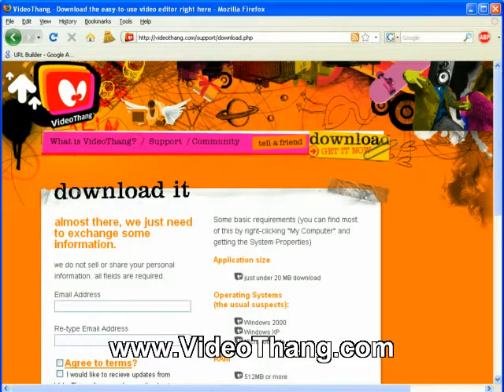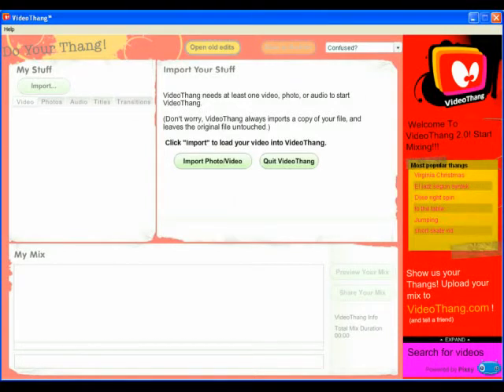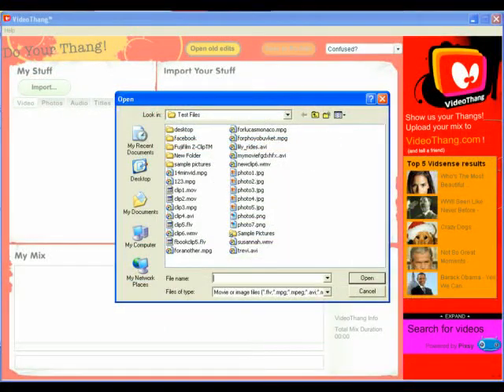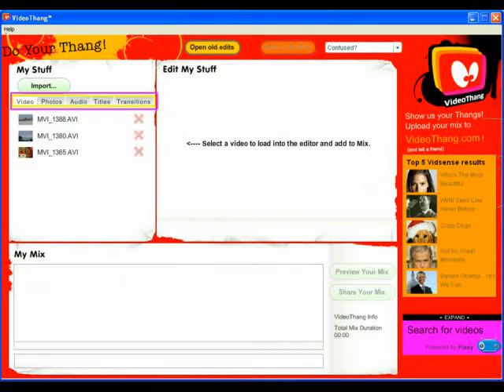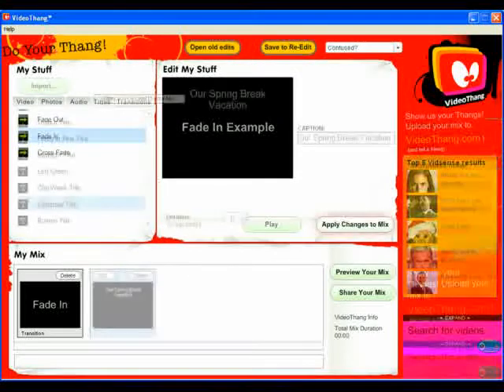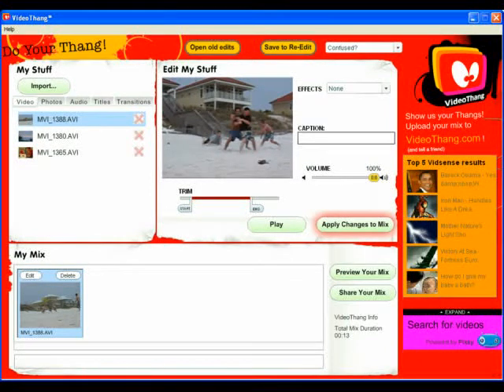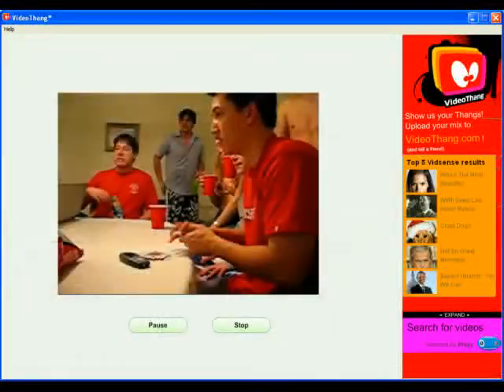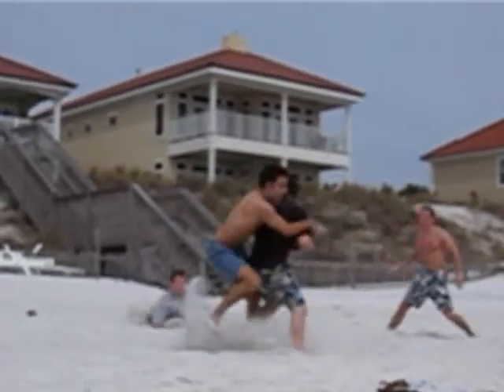Making your First Video with VideoThang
This video explains how to edit and share your first video using the free easy video editor, VideoThang.